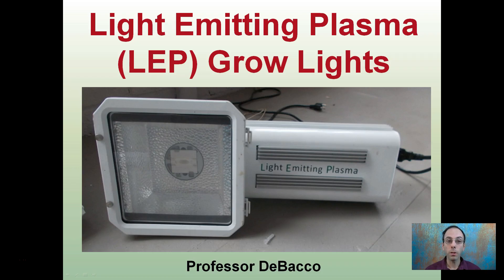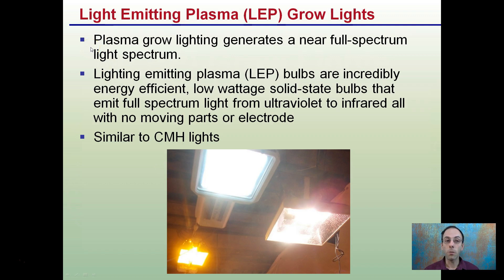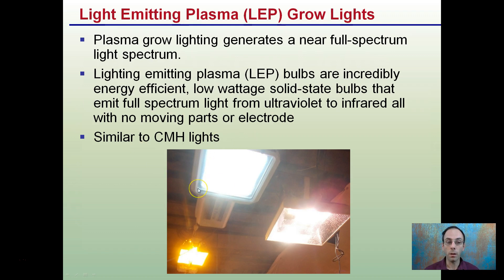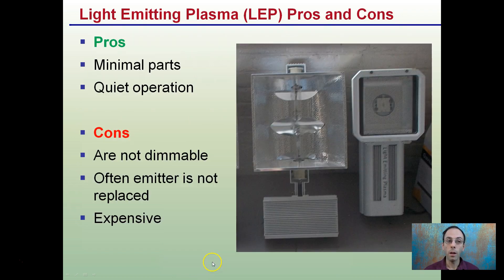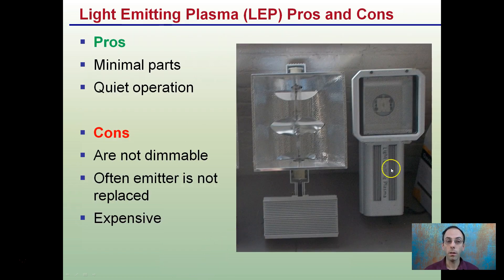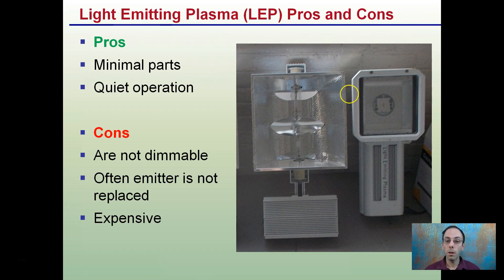Light Emitting Plasma (LEP) Grow Lights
Plasma grow lighting generates a near full-spectrum light spectrum.

Lighting emitting plasma (LEP) bulbs are incredibly energy efficient, low wattage solid-state bulbs that emit full spectrum light from ultraviolet to infrared all with no moving parts or electrode

Pros
Minimal parts
Quiet operation

Cons
Are not dimmable
Often emitter is not replaced
Expensive

Helpful “Review Sheets” to use while you watch the video can be found at…

“Review Sheets with Answers” so you can check your understanding can be found at…

*Full work cited for "Light Emitting Plasma LEP Grow Lights" can be viewed